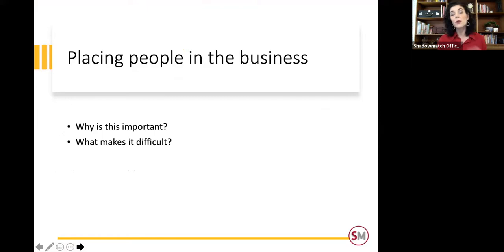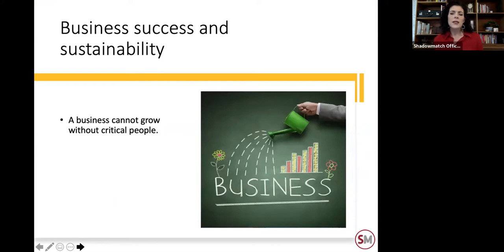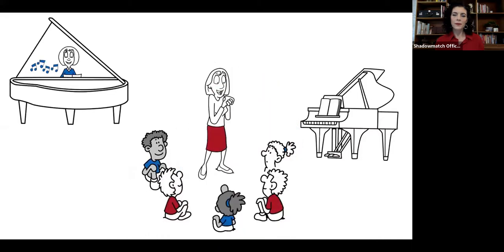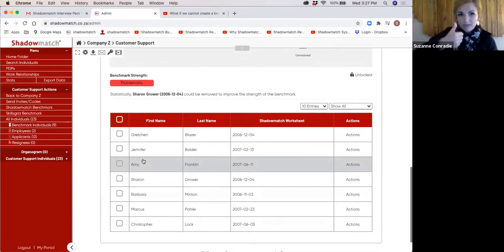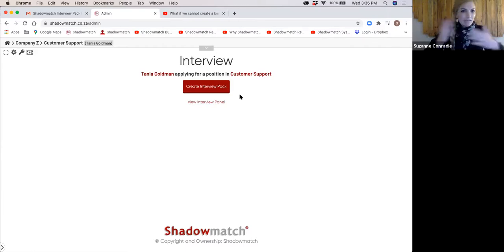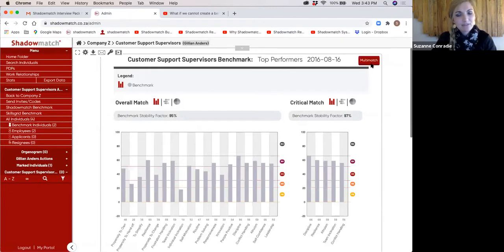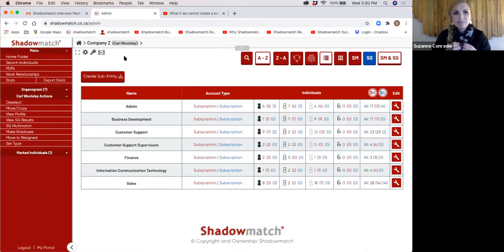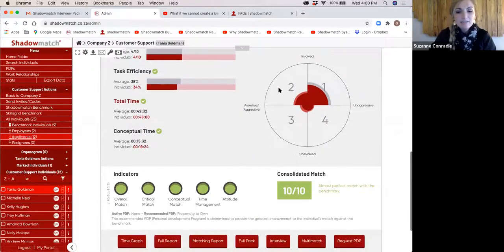Optimal Placement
This video focuses on optimal placement of people in the workplace. It covers the following:
What makes it difficult?
Why is it a business risk?
What is the relationship between recruitment, succession planning, training and development on the one end and business success and sustainability on the other?
Practical application: Shadowmatch and Skillsgrid systems